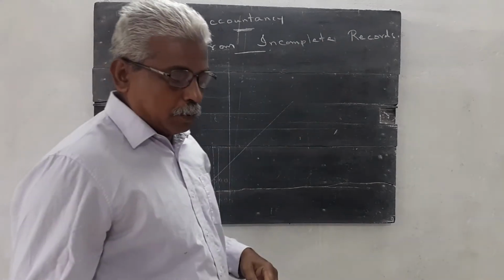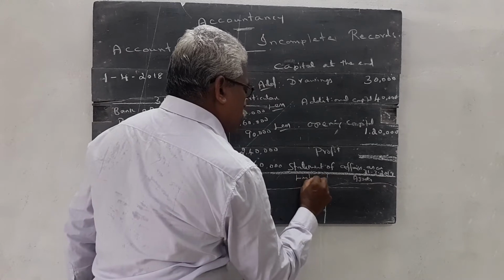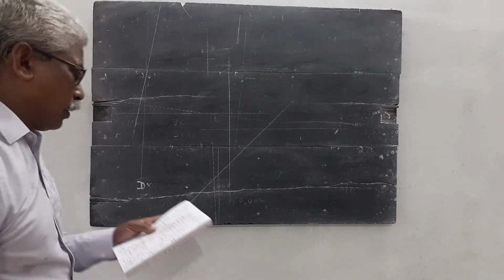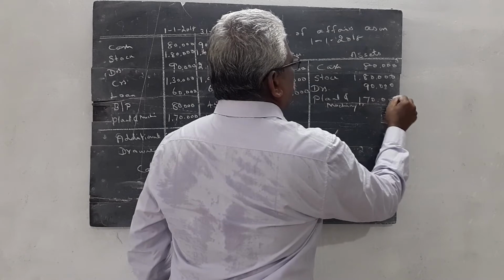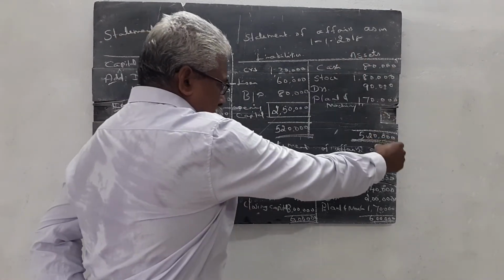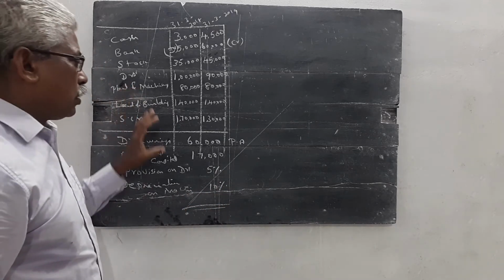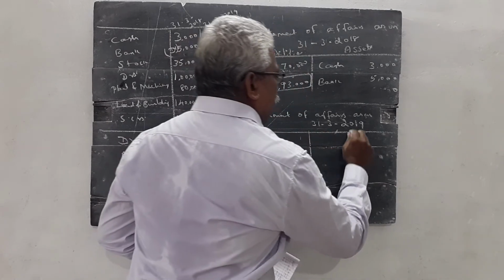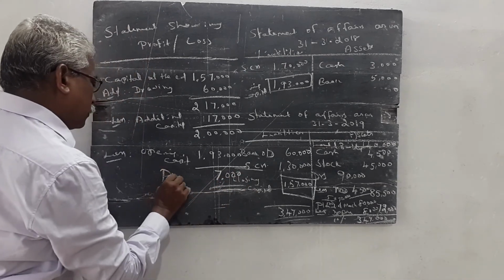Accounts from incomplete records -2